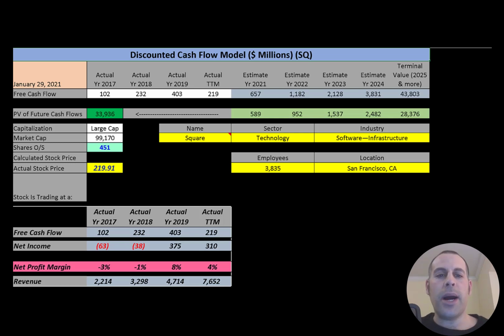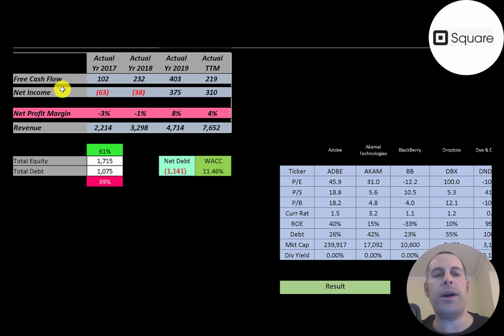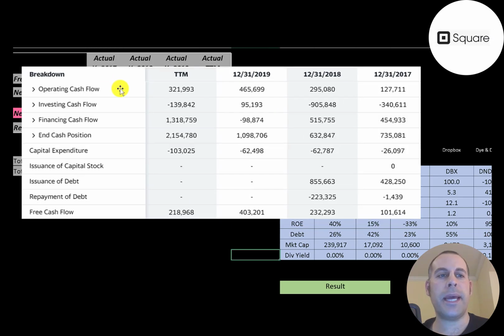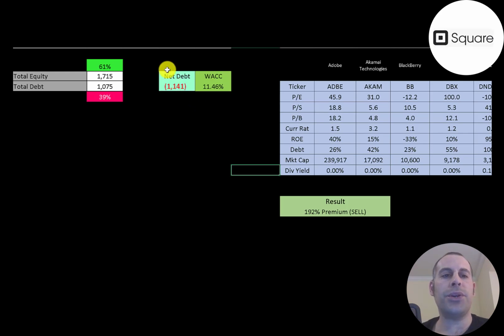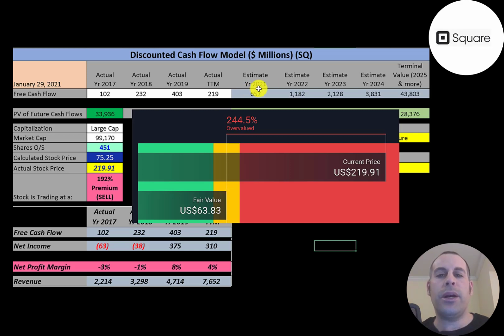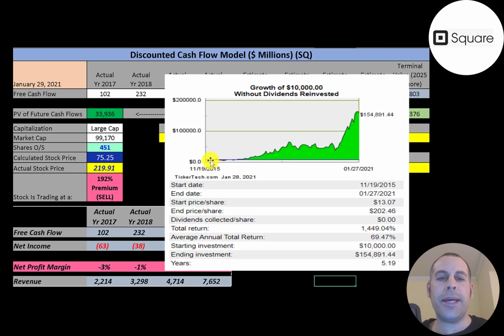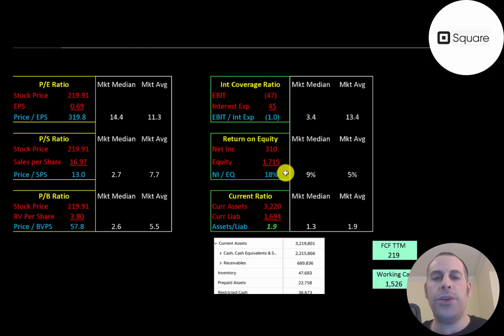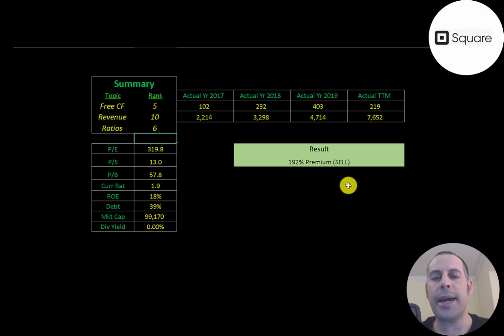Square Financial Stock Review: Don't be a square and get this stock ASAP: $SQ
Square Financial Stock Review: Don't be a square and get this stock ASAP: $SQ Let me show you how to sift through Square’s income statement and statement of cash flows to understand their financials really well. We can run my discounted cash flow model together to see if the stock is a buy or a sell. We are also analyzing the financial ratios to see how they compare to their competitors. We will look at the debt of the company and equity. We will also calculate the WACC (weighted average cost of capital) so we can discount the future cash flows. Let's also look to see if the company is paying a dividend. If they are paying a dividend let's look at the historical dividend payments and try to figure out if they can maintain them in the future. Square's stock price may be hard to estimate but maybe can figure it out together. Square is an Software—Infrastructure company that may be a great addition to your portfolio.

0:00 Opening
0:27 High Level Company Detail
1:05 Financial Review
3:38 Capital Structure
4:02 Valuation Results
5:05 More info
6:11 Financial Ratios
7:31 Competitor Analysis
7:59 Closing